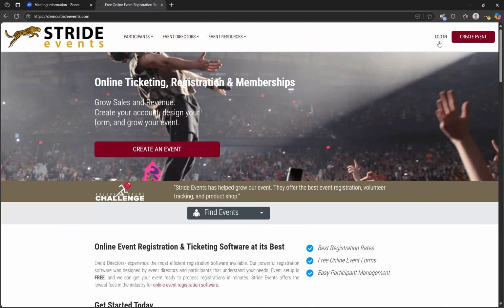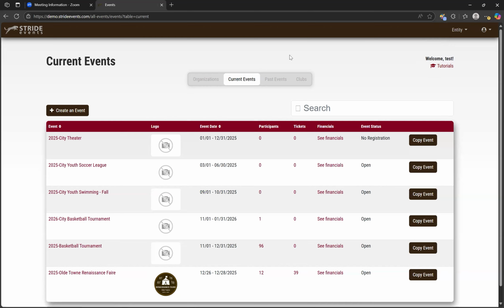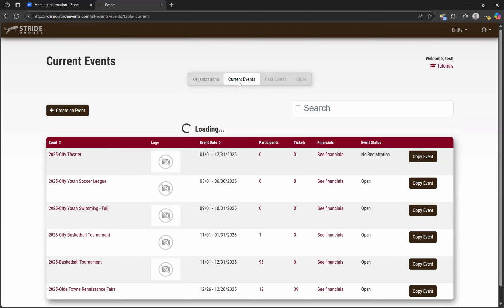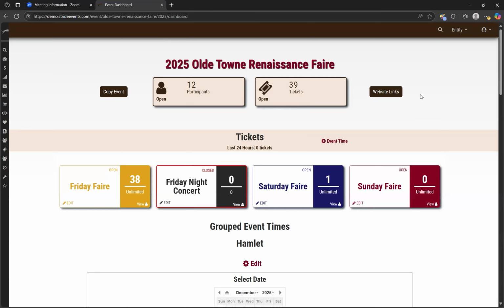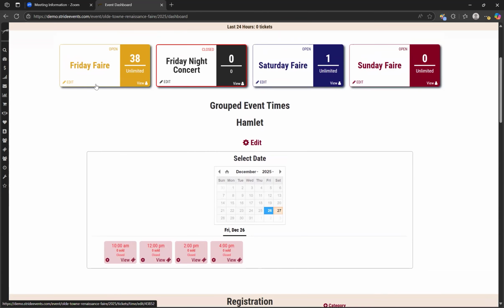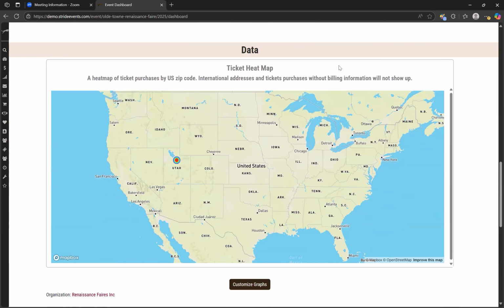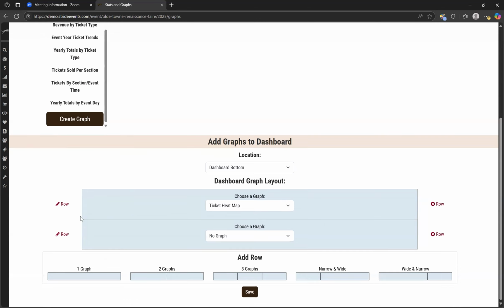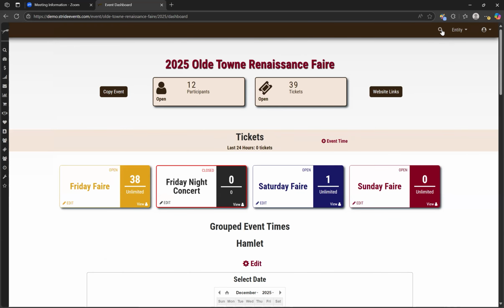Check Out the Sign-in Page & Dashboard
Learn how to navigate the sign-in page and event dashboard.